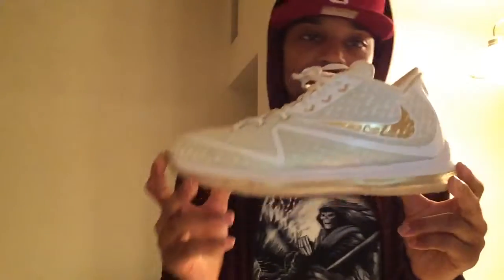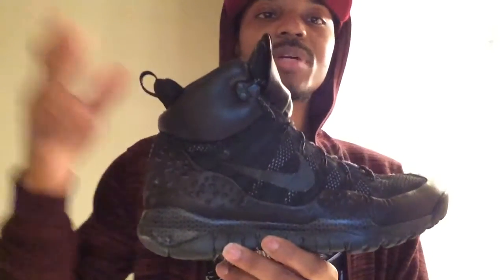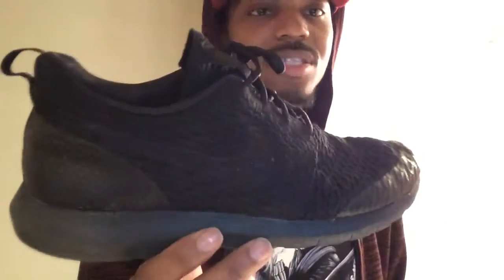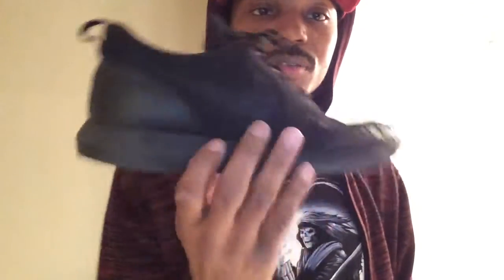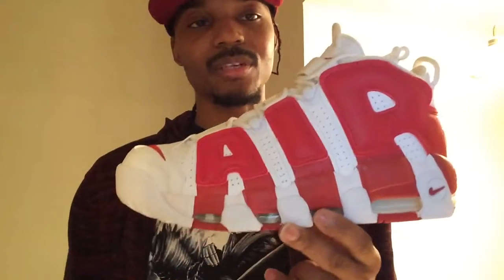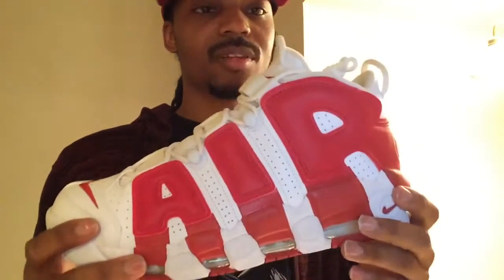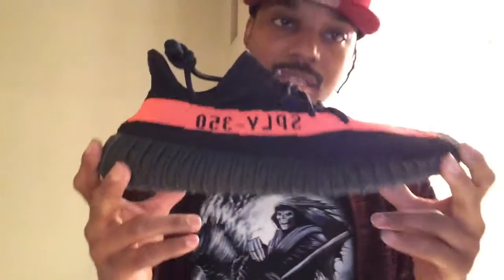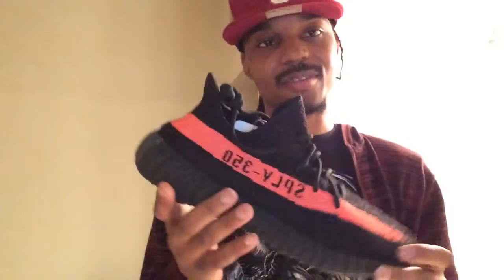Top 10 (non Jordan retros) must haves for 2016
sneaker review fashion and sports apparel

Size info
Shirt:M to L
Pants:32x30
Shoe:11
Cap: 7 3/8 to 7 1/2

Follow on

Category
Category